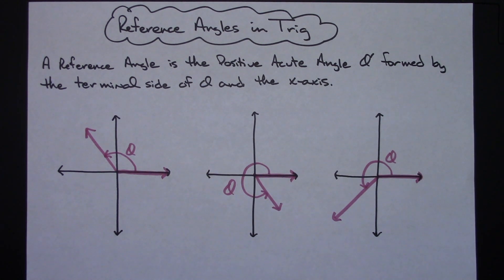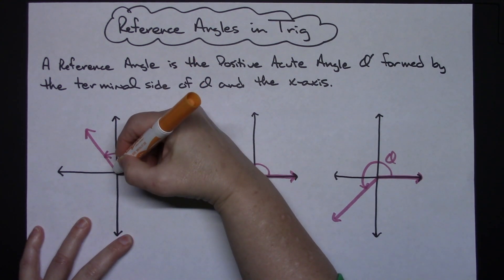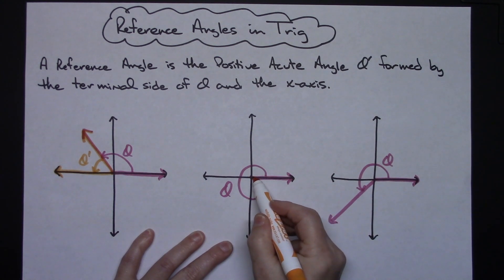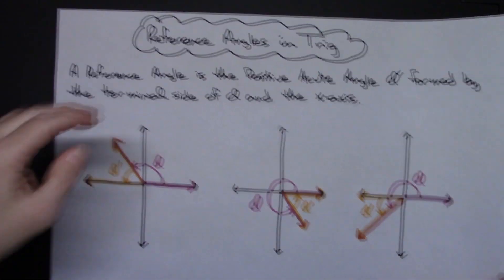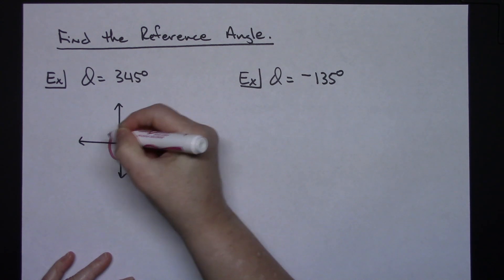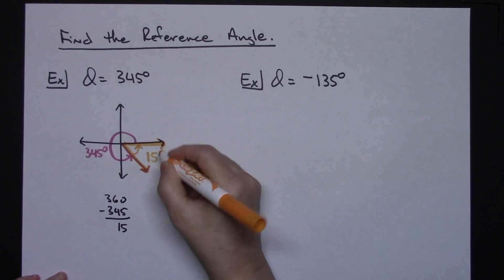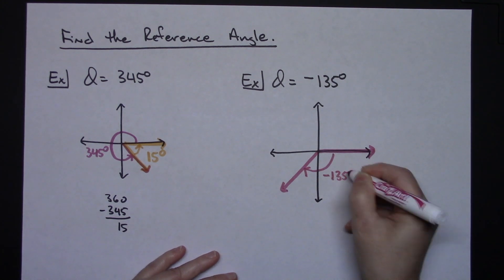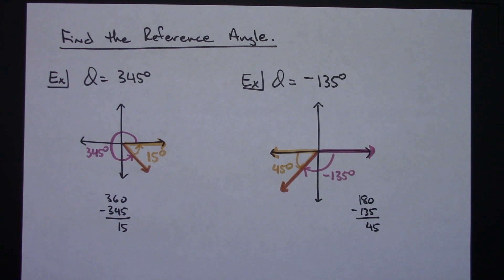Reference Angles in Trigonometry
This video definitons a Reference Angle in Trig.  And then goes through two examples of how to find the Reference Angle.